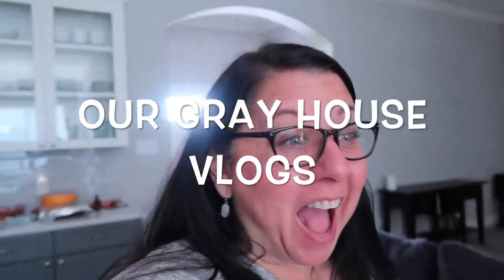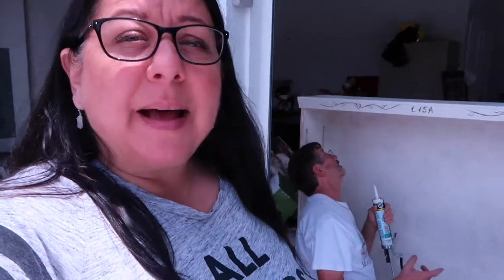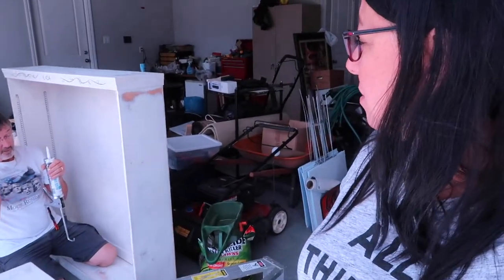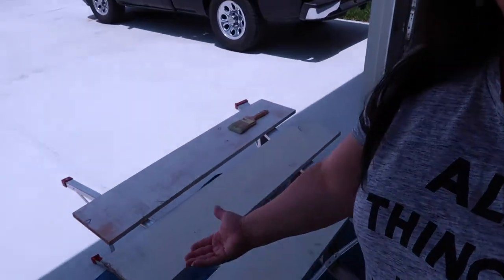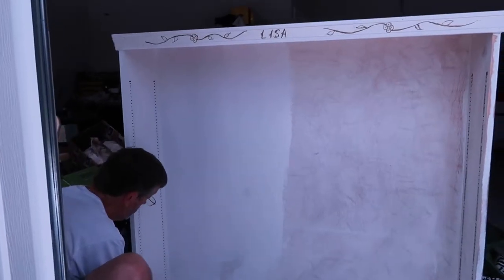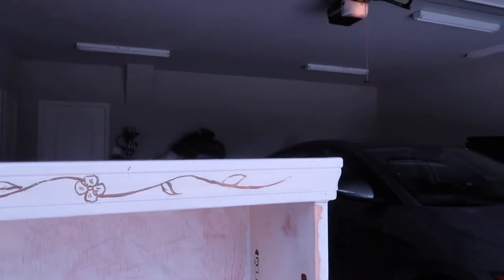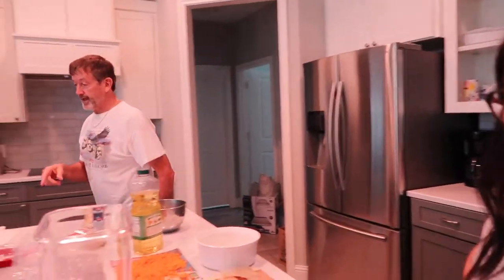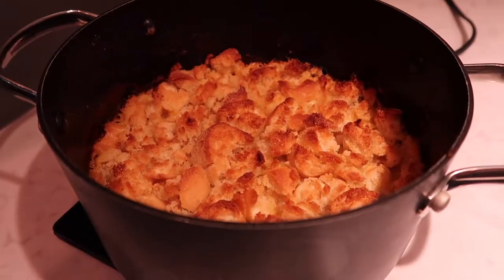Cook with us! | Our Gray House Vlogs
📷 Equipment used:
Iphone 6+